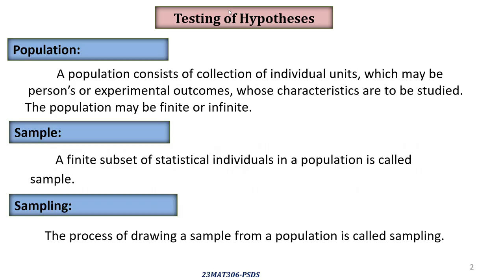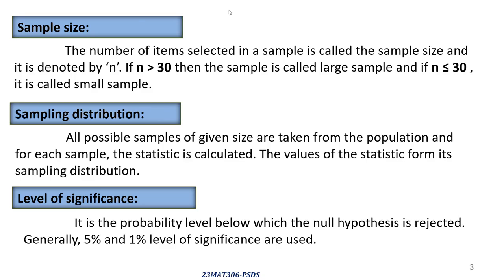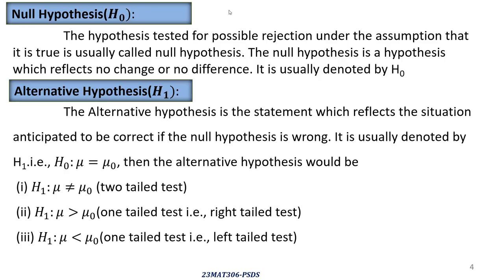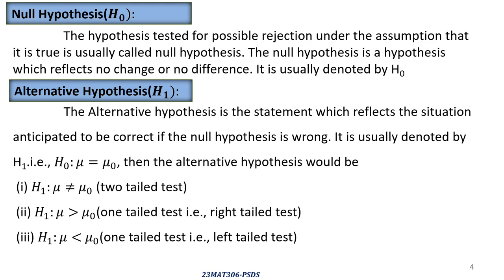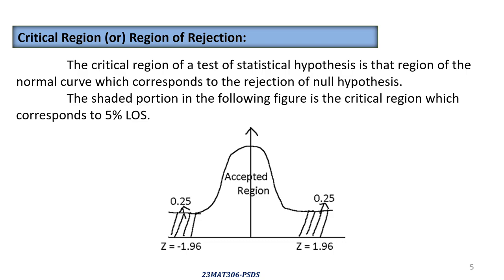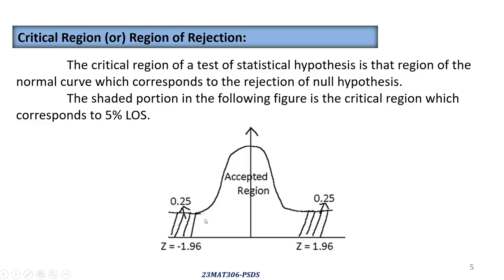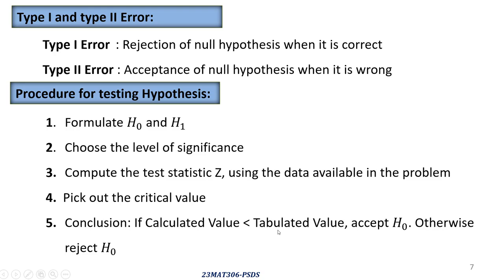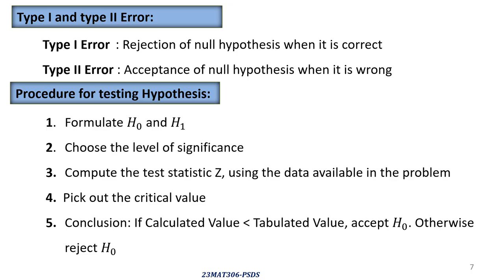PSDS U3 Testing of hypothesis